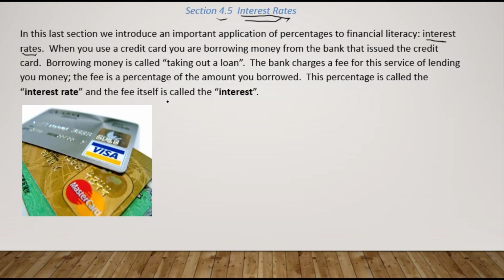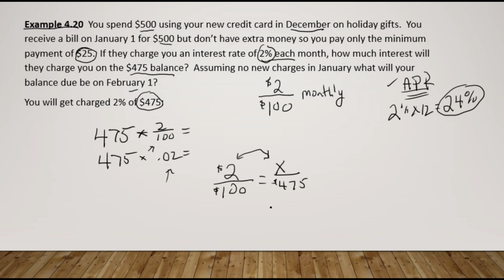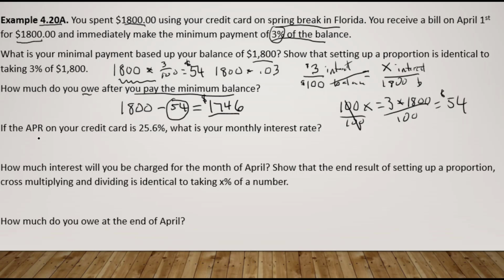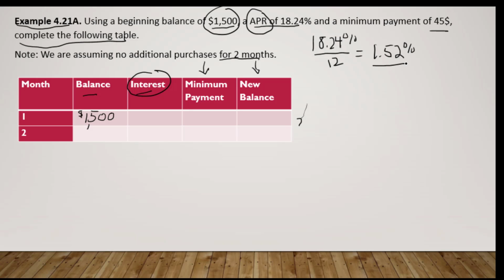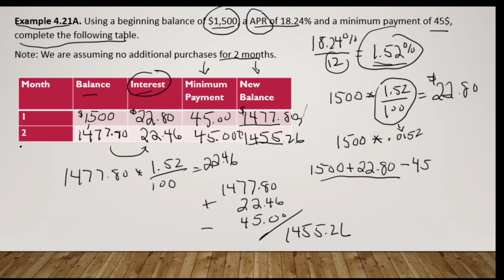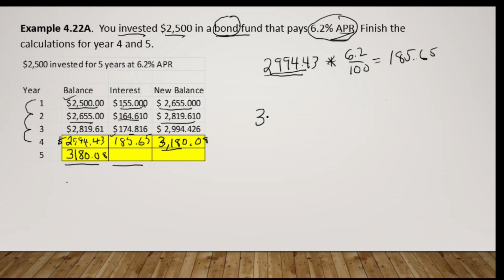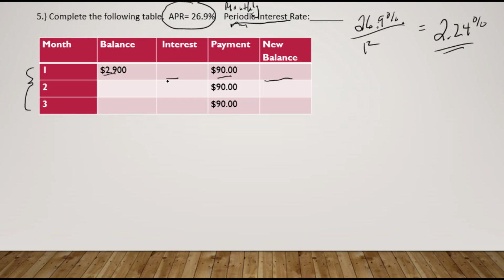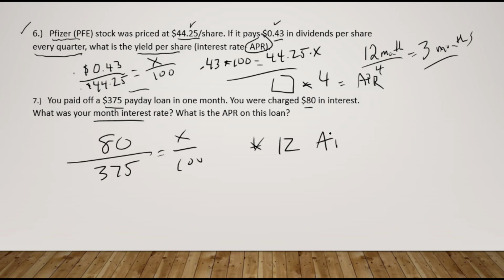math 095 C4 S5